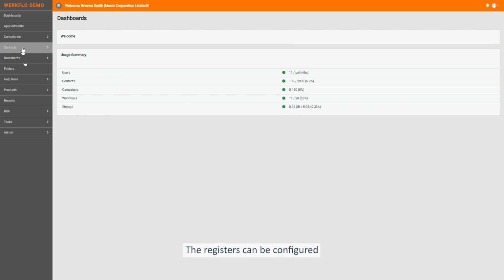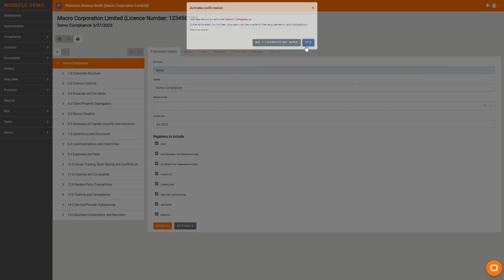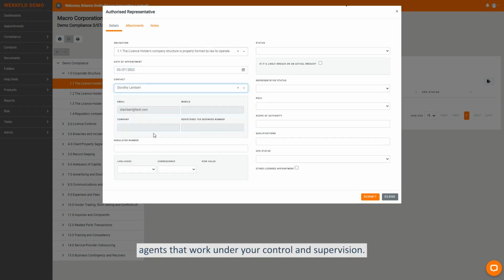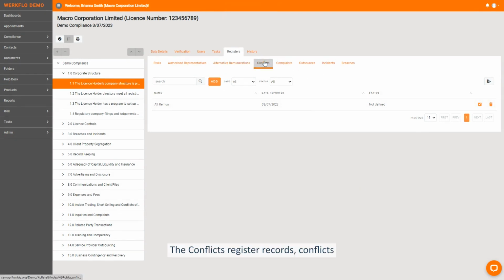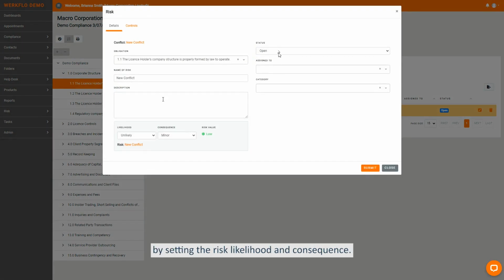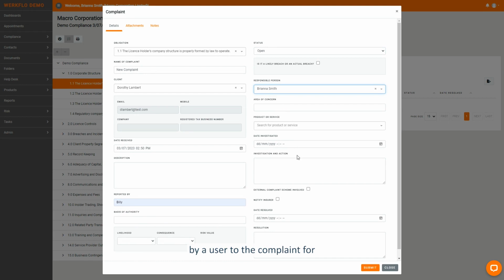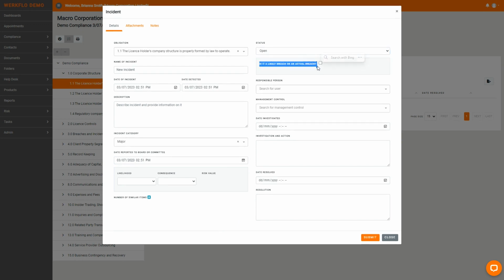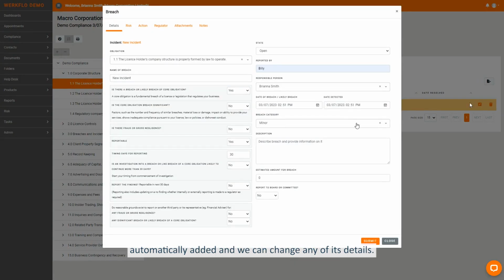Kollate-It 6: Tasks & Registers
In this video we walk through the Compliance Template Setting Setup procedure. This is the 6th of 7 instructional videos for Kollate-it.

Kollate-It is the compliance tool for the financial services industry and the trust market.

We help users integrate, customise, automate and store their compliance, risk and audit activities in one spot.